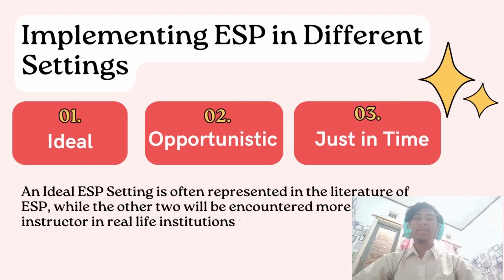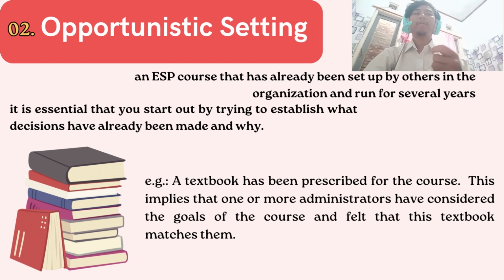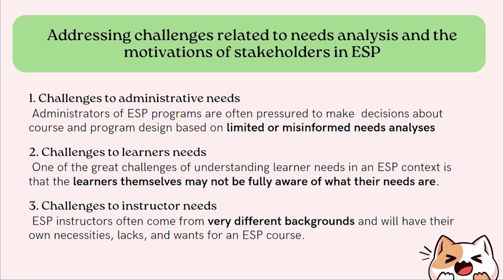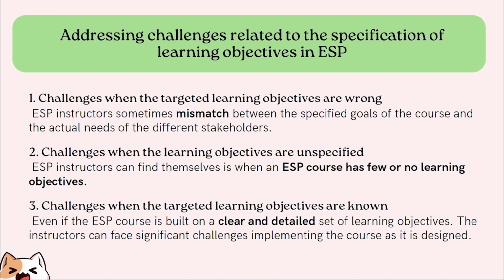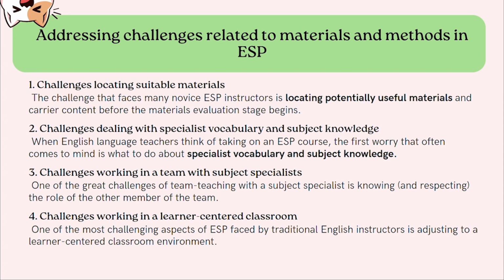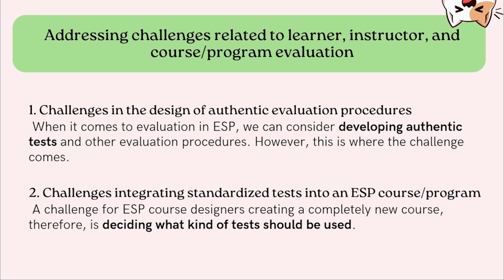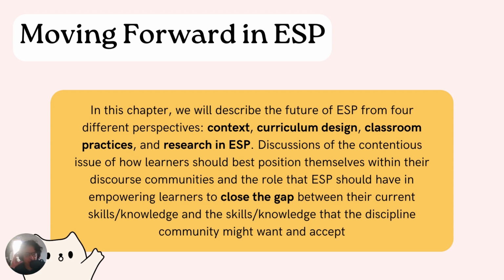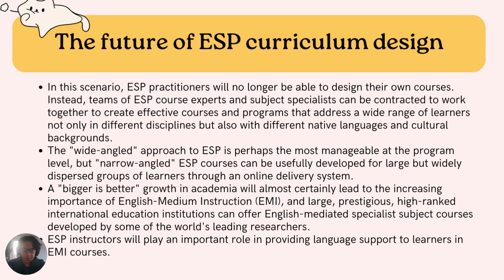ESP in Real World Setting